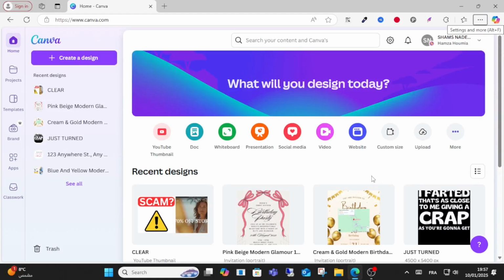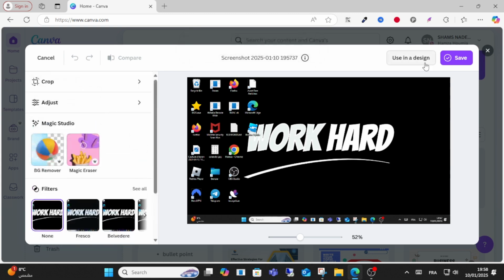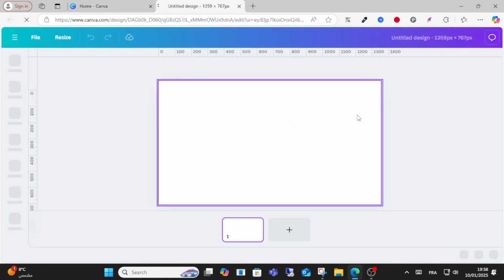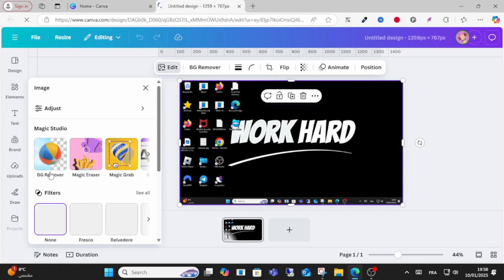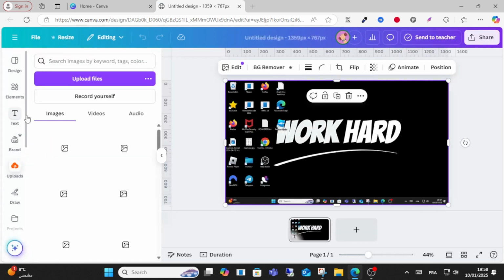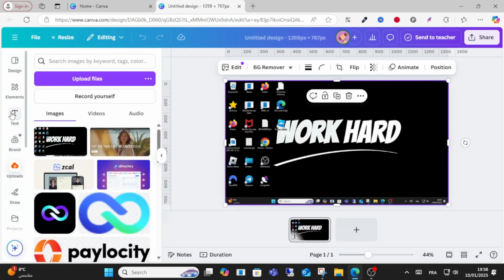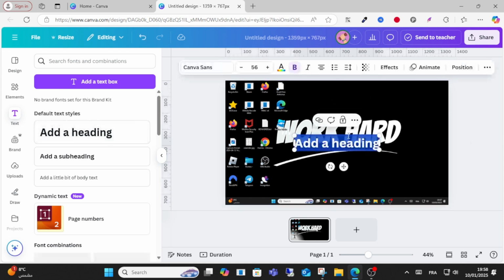How to Edit Screenshots in Canva (Easy Method)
In this video I'll show you how to edit screenshot in canva. The method is very simple and clearly described in the video. Follow all of the steps & edit screenshot in canva